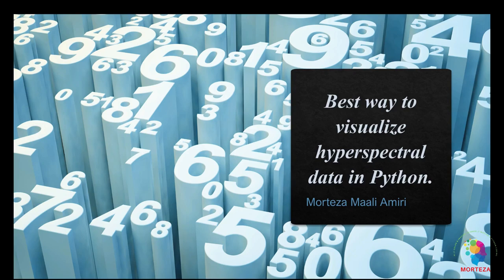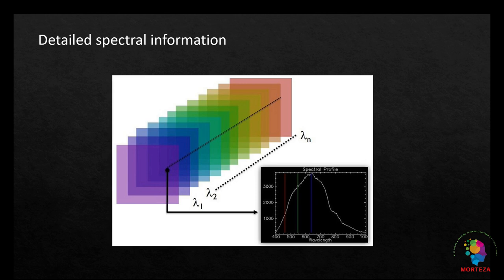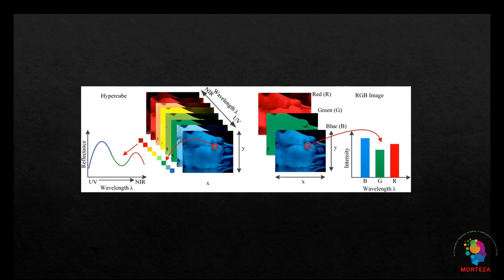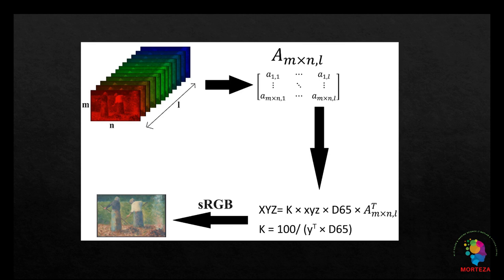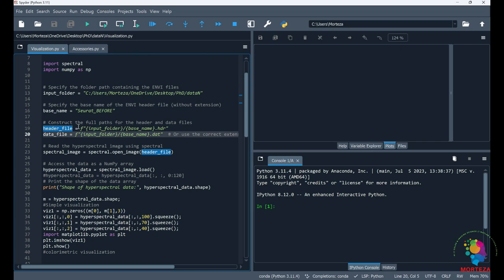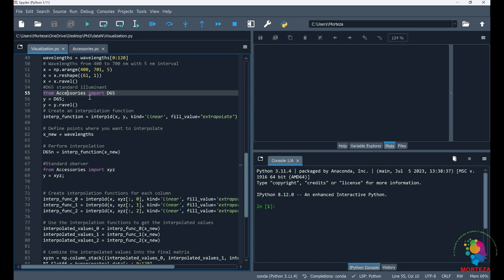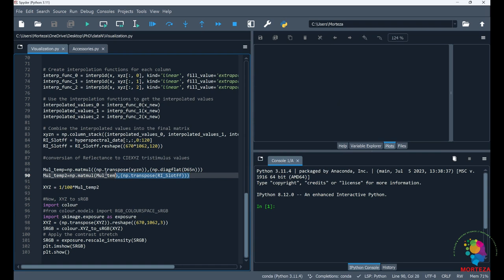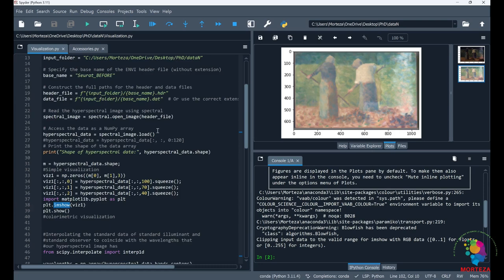Best Way to Visualize Hyperspectral Data in Python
In this video, a true color reproduction of ENVI images of hyperspectral data is performed in Python. In order to do that, the colorimetric color reproduction using standard colorimetric observer and illuminant is used. This is the best way to visualize hyperspectral data as it reproduces the true color of the objects from their corresponding hyperspectral images. To access the code go to the following link: